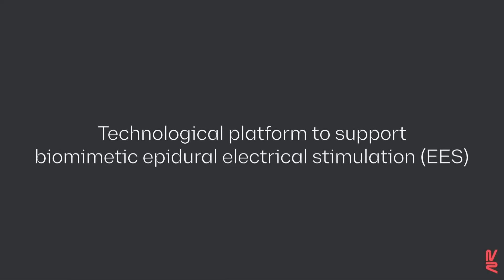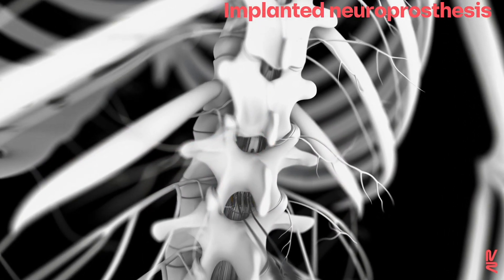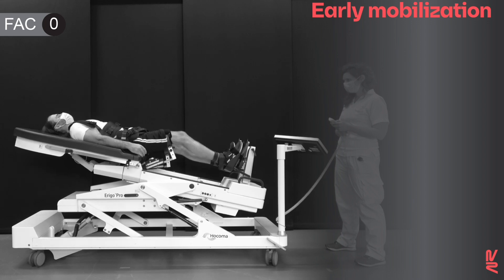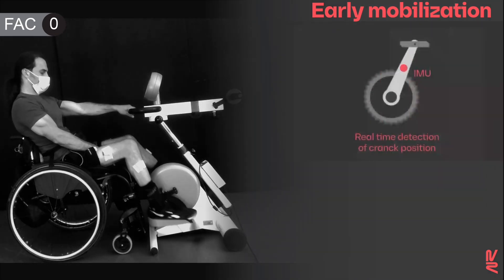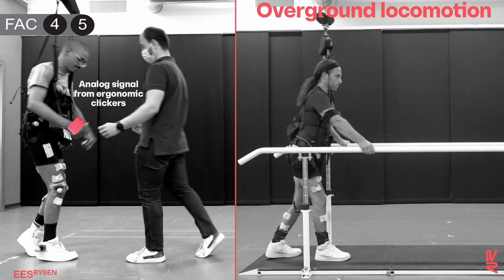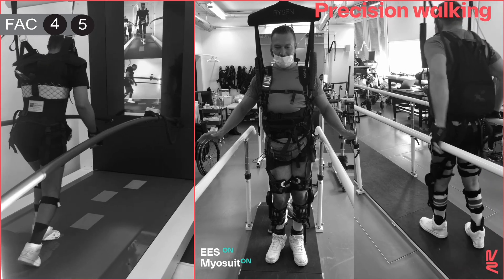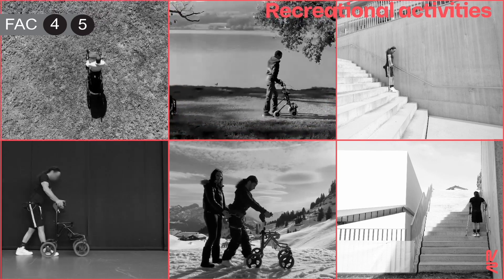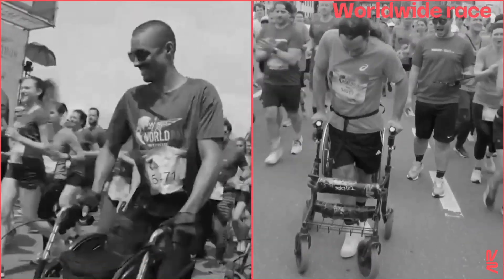Robotics and spinal stimulation restore movement in paralysis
Scientists at .Neurorestore (EPFL/CHUV/UNIL) have developed an approach that combines rehabilitation robotics with spinal cord stimulation to restore movement in people with spinal cord injuries. The technology enhances rehabilitation and enables activities like cycling and walking outdoors.

You may freely reproduce the text, videos and images it contains, provided that you indicate the author’s name and place no restrictions on the subsequent use of the content.